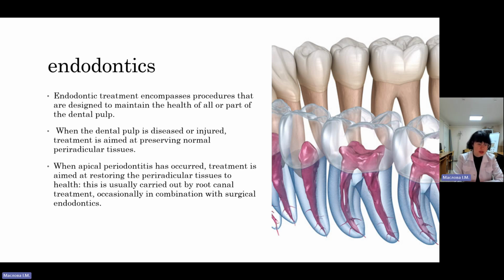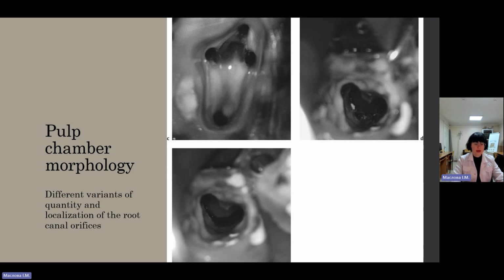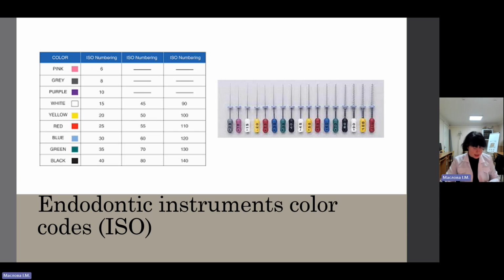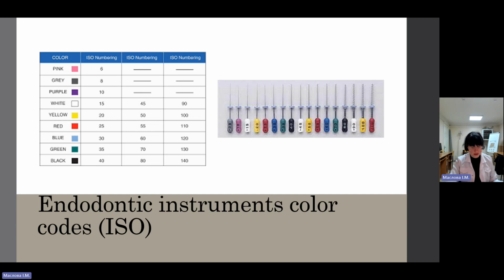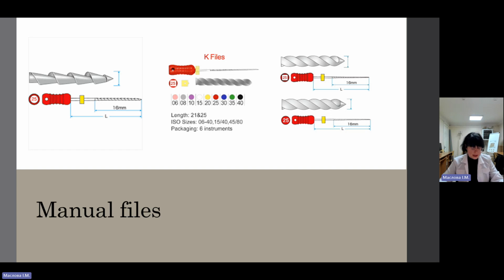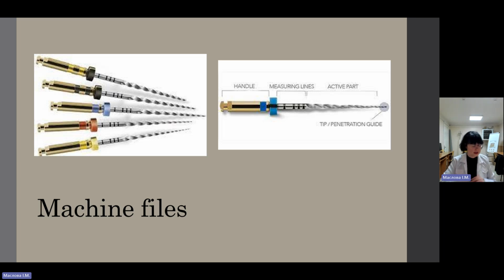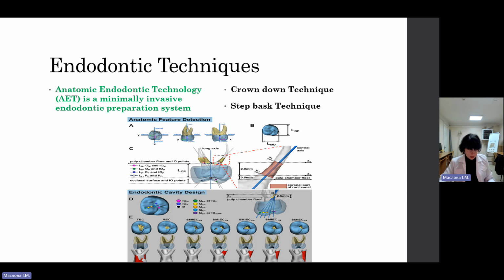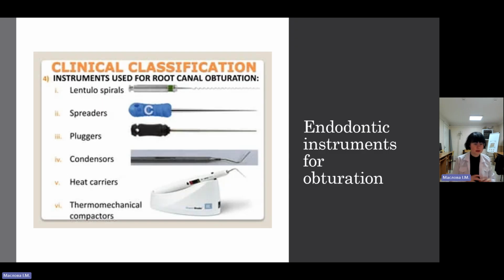ІІ.4 - Endodontics. Clinical and anatomical features of tooth canals. Endodontic tools and technique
Endodontics. Definition of the concept. Clinical and anatomical features of the structure of the cavity and root canals of the teeth. Endodontic tools: variety, purpose, rules of use. IS0 standards. Basic endodontic manipulations: trepanation of the tooth cavity, amputation, extirpation of the pulp. Methods of medical-instrumental treatment of root canals ("Step-back" technique, "Crown-down" technique). Treatment of instrumentally impassable root canals: impregnation and mummification. Medicinal products. Depophoresis. Errors and complications.